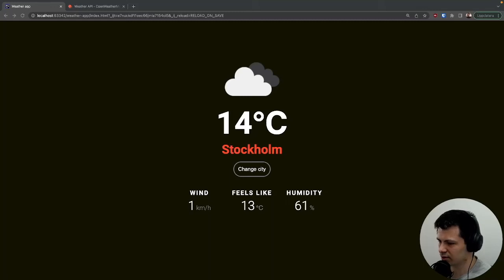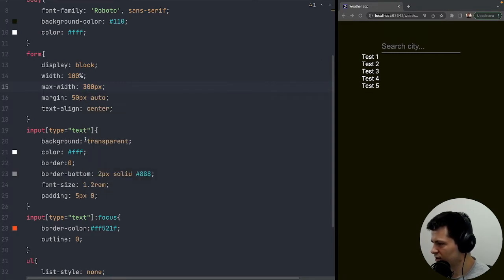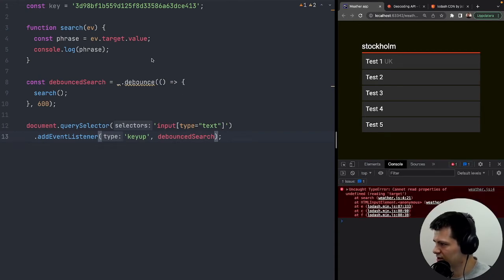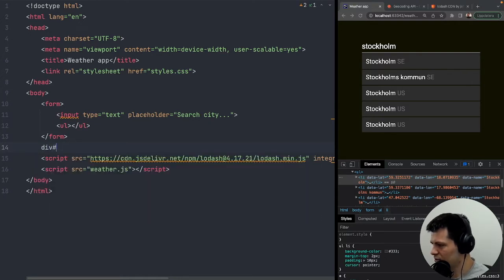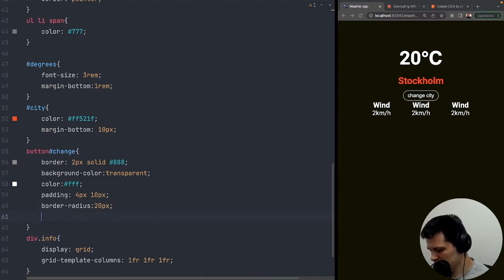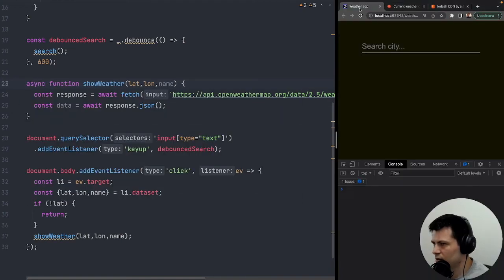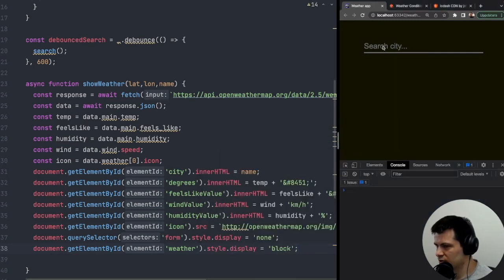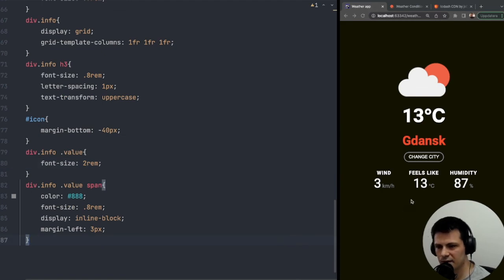Build a Weather App with Javascript | Beginners Tutorial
Weather App with Javascript - tutorial for beginners.
In this JS project we learn how use fetch function and make functions async.
The app uses openweathermap api ot fetch weather information for a specific city and to we also use to implement city search functionality.

TIMESTAMPS
00:00 - Intro/demo
00:38 - HTML structure for city search functionality
02:10 - CSS styling for search functionality
06:23 - Implementing city search api in javascript
15:14 - HTML structure for displaying weather info
18:00 - CSS styling for weather info
22:36 - Fetching and displaying weather info for a specific city (javascript)
32:28 - Change city functionality (javascript)
33:48 - Saving last city we check in localStorage (javascript)